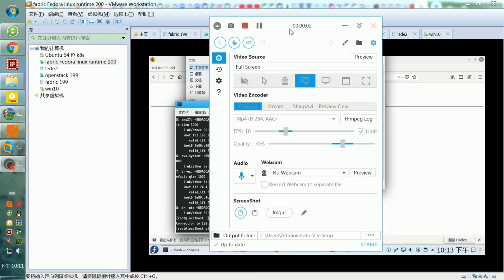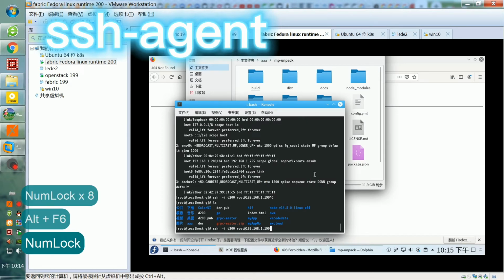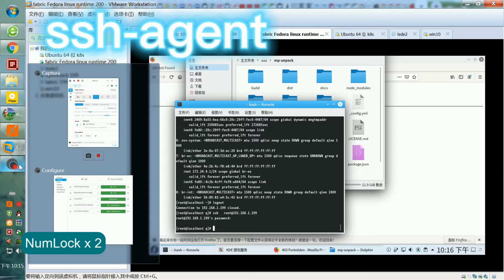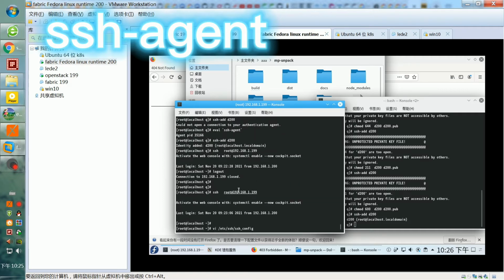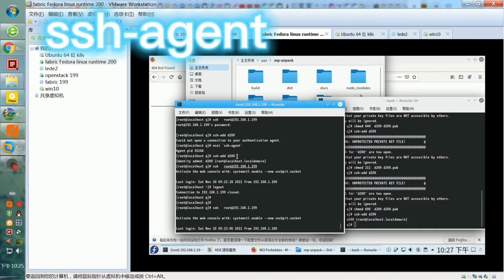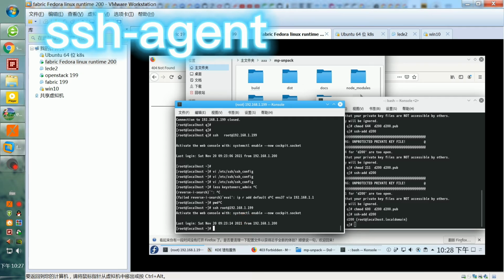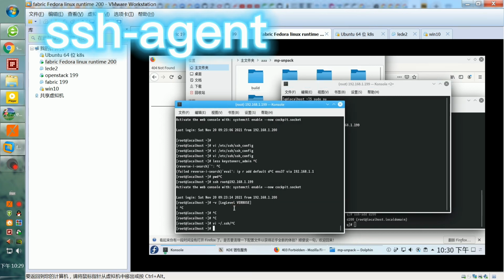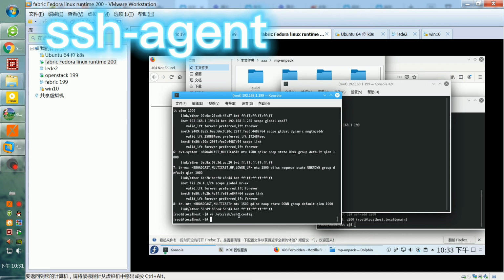ssh-agent usage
ssh-agent can help you remember which key you wanna use and connect to the right server